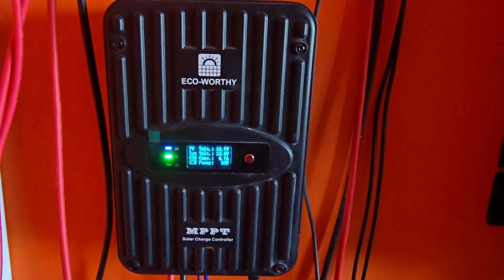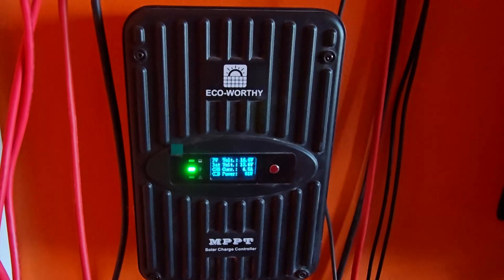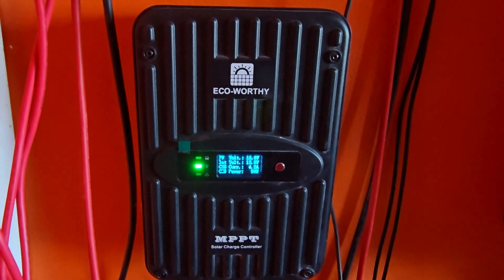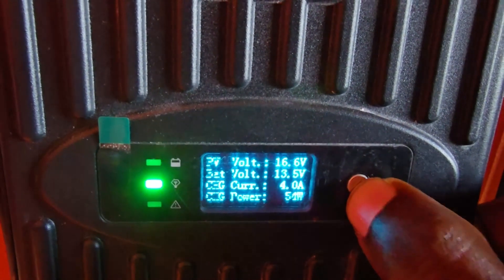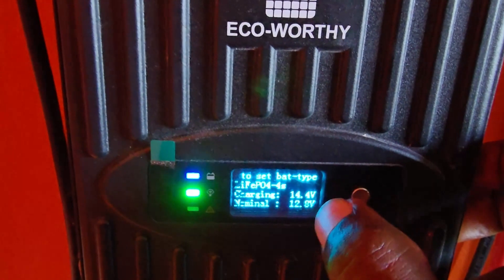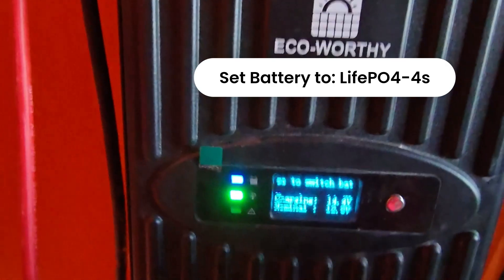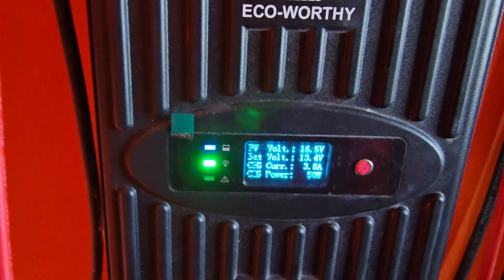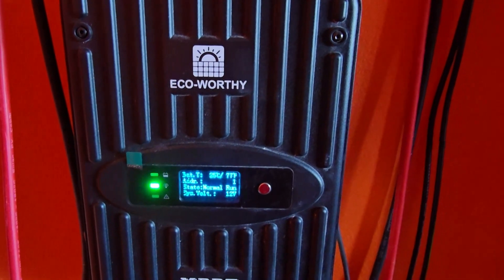Eco-Worthy Set Battery Type to LifePO4 {or other Type}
This is a guide on How to set or Change the Battery Type on the Eco Worthy Charge Controller. In this case we will be changing the Battery type to :LifePO4. Also includes other tips as well on how to correctly setup your battery. The battery is set to a incorrect setting by default.
You can also set to any other battery type you Like. This will be demonstrated on the ECO-WORTHY 40A MPPT Solar Charge Controller .Change battery type from the default Lead Acid Gel to LifePO4.